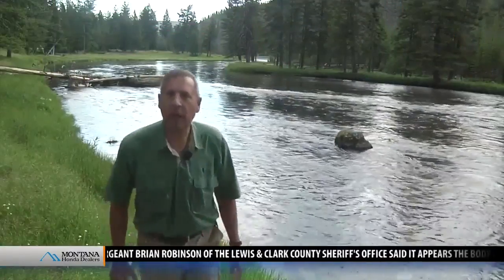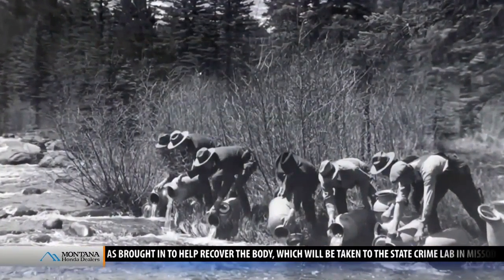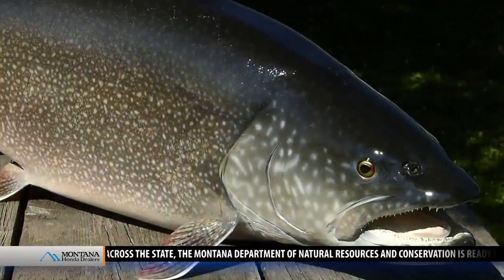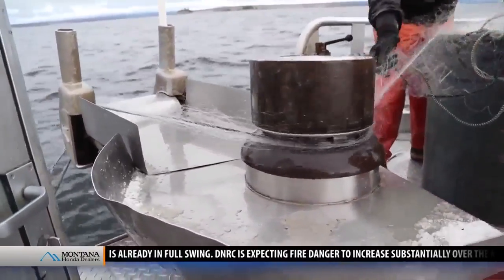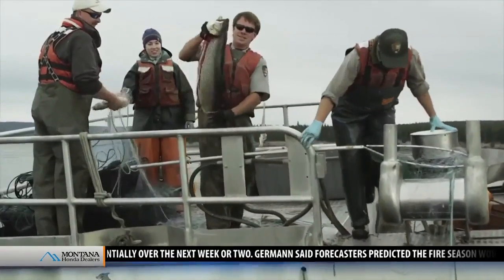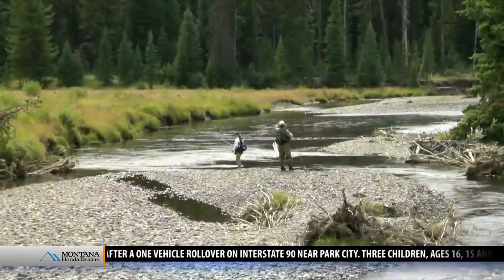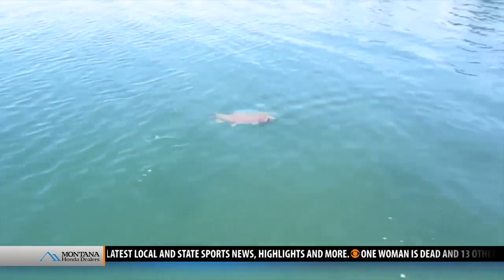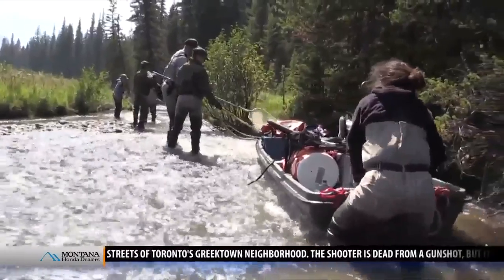Efforts to replenish Yellowstone native cutthroat trout population boosted by grant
The waters of Yellowstone National Park hold a great prize that many fly fishers travel a long way to find, the Yellowstone Cutthroat Trout. But this prize is threatened by a danger which previous generations of anglers themselves introduced.